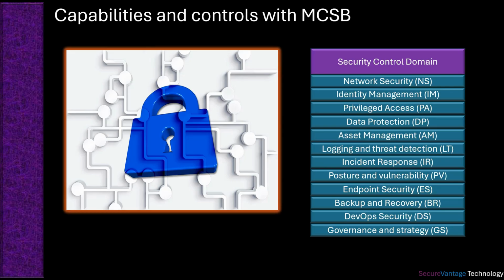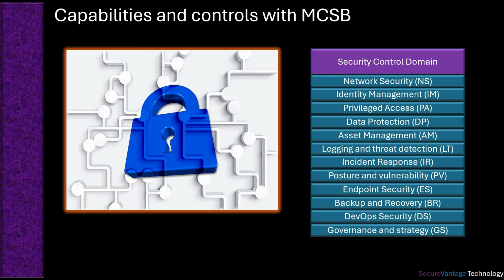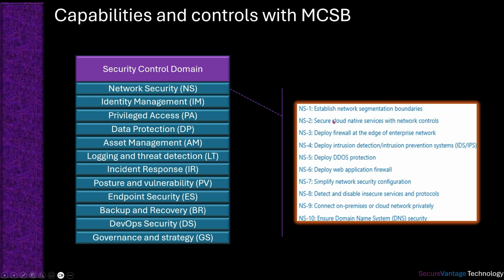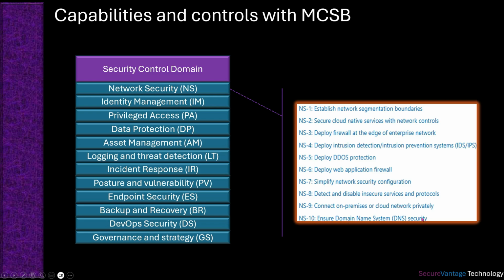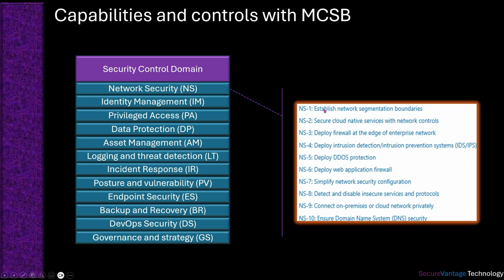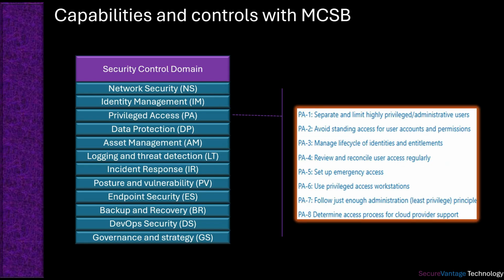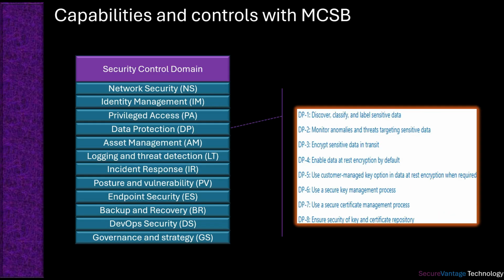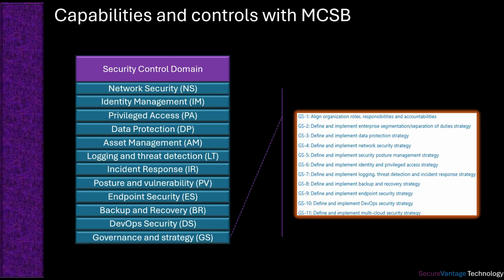Capabilities and controls with MCSB